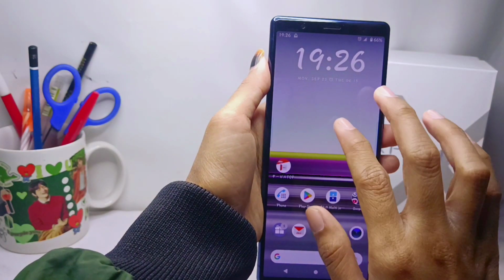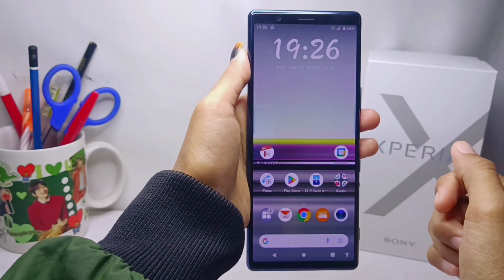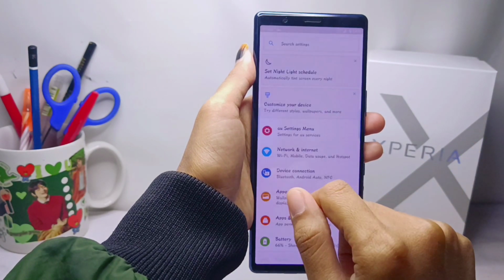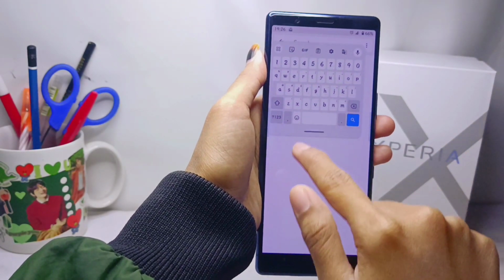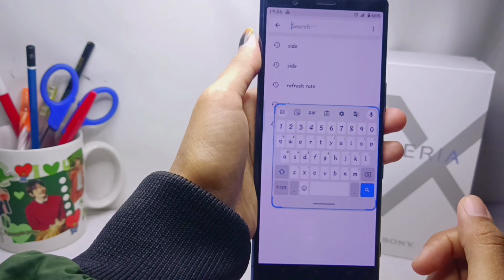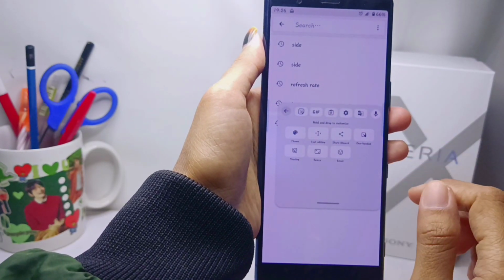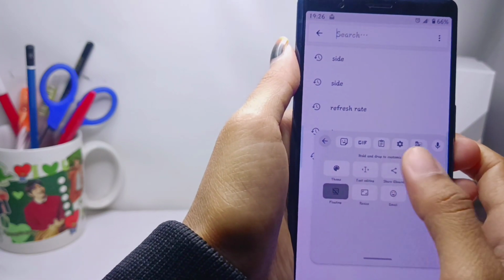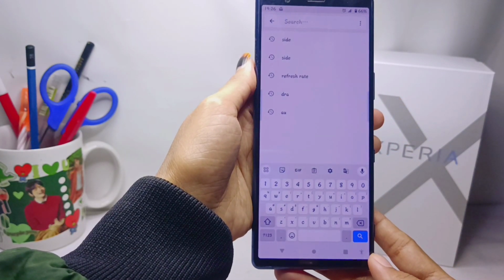How To Disable Floating Keyboard In Sony Xperia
This video is relevant to the search:
how to disable floating keyboard
sony xperia
how to turn off floating keyboard in sony xperia
turn off floating keyboard sony xperia
how to turn off floating keyboard sony xperia
how to fix floating keyboard in sony xperia
how to fix floating keyboard.